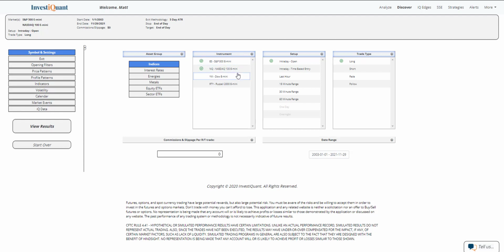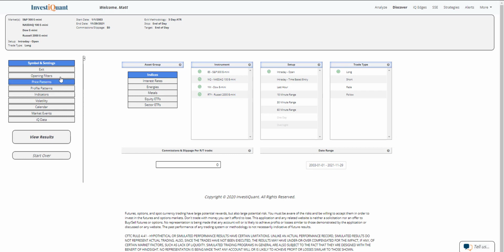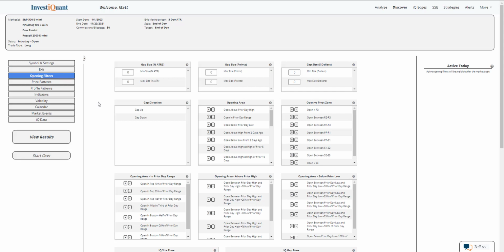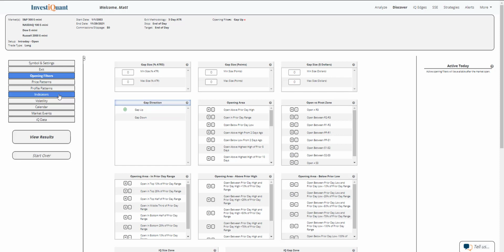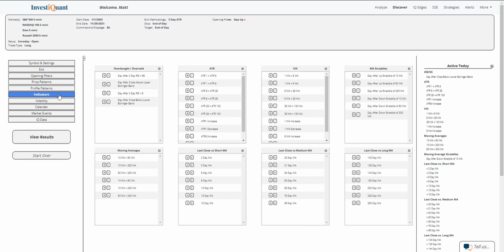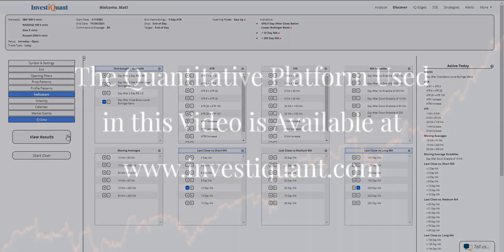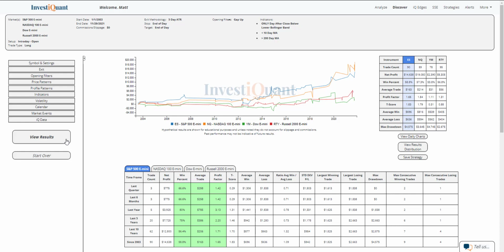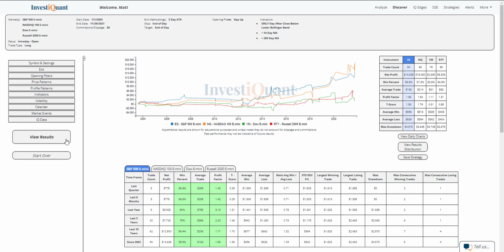The markets opening higher following Friday's significant selloff, here is what that has led to...